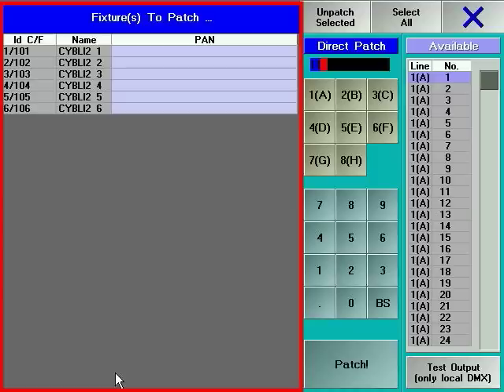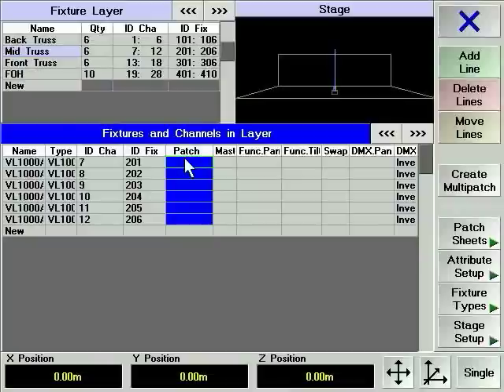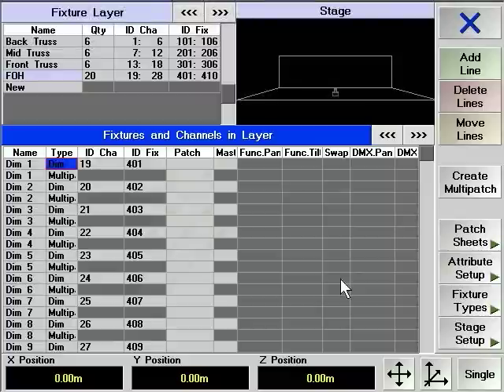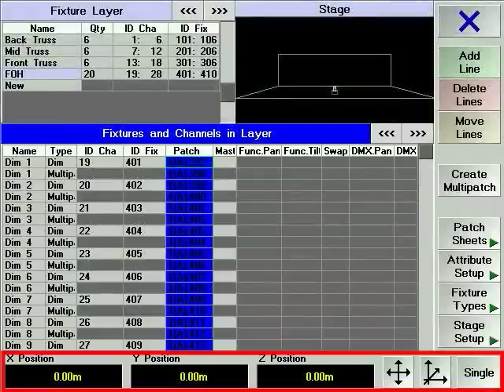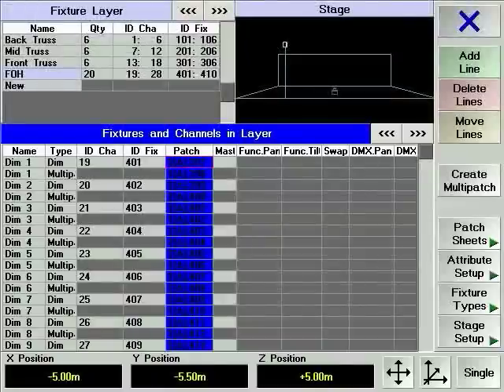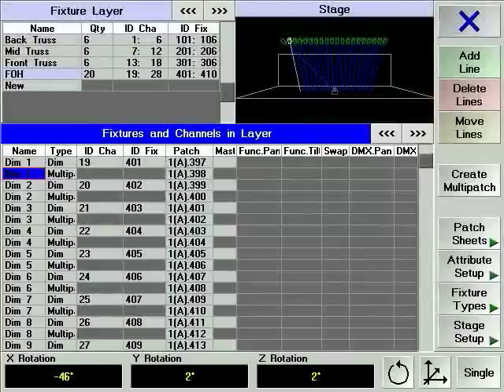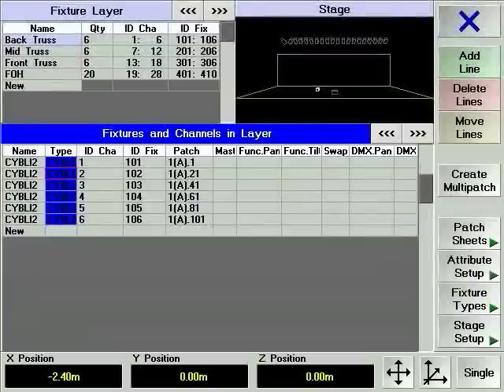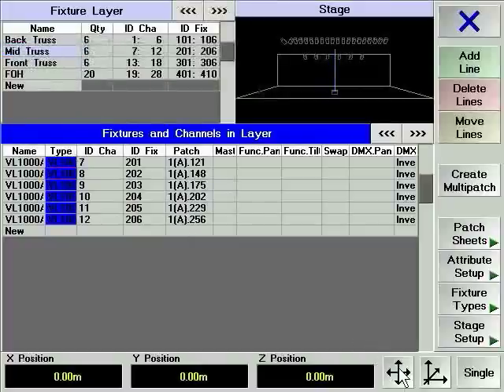grandMA | Tutorial Chapter 3.1 [EN] | Patching Part 2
grandMA Tutorial Chapter 3.1 Patching the fixture schedule Part II